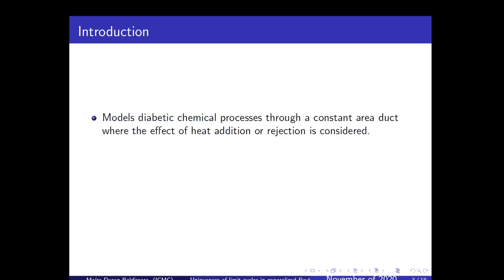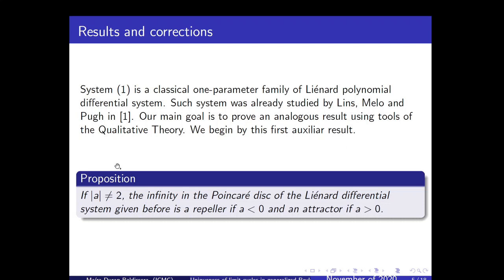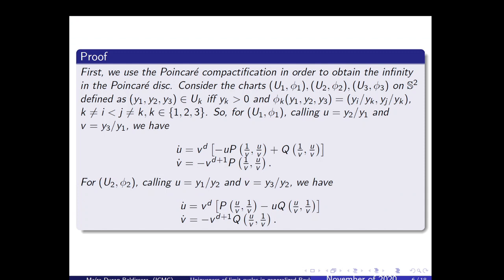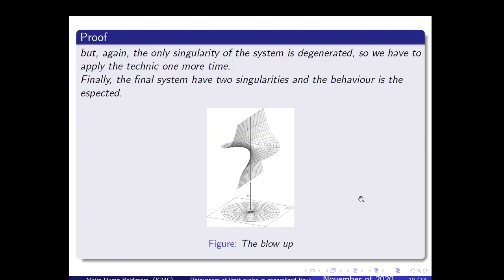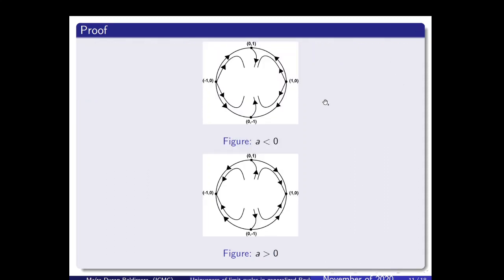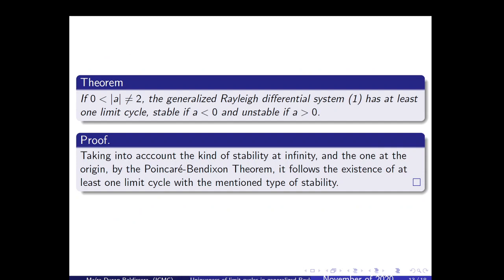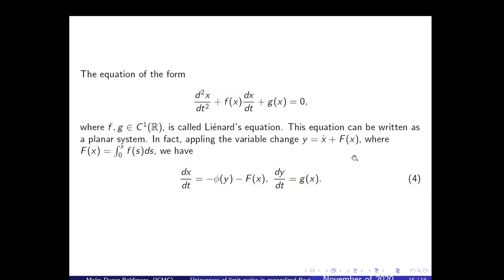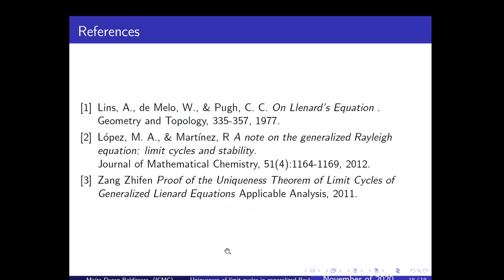Uniqueness of limit cycles in the generalized Rayleigh system